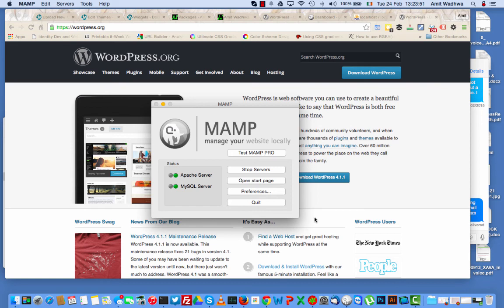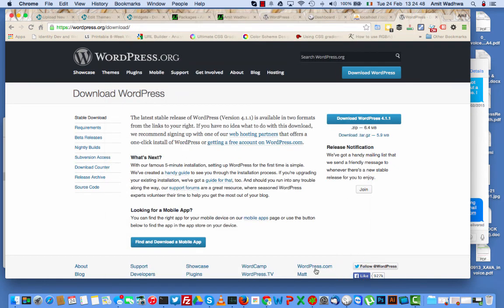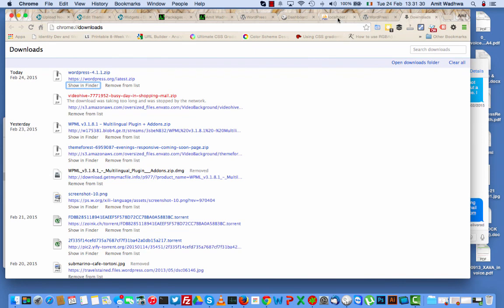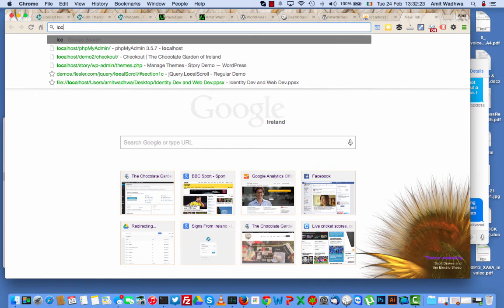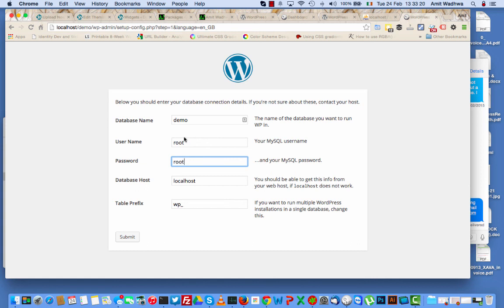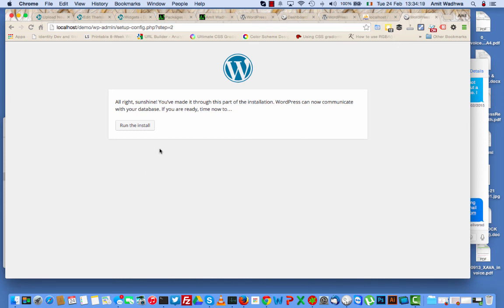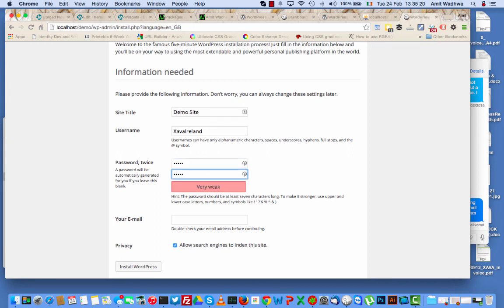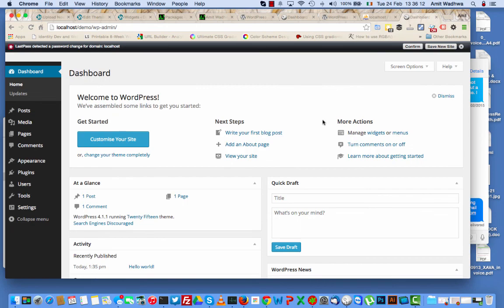Installing Wordpress on a MAMP/WAMP Server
Use this instructional video to install wordpress correctly on your MAMP/WAMP server.

MAMP and WAMP turn your own desktop or laptop into fully functioning web servers allowing you to develop your Wordpress/Joomla/Drupal website locally without needing a hosting account. This is excellent for speeding up develop times as the site is served and edited locally on your hard disk.